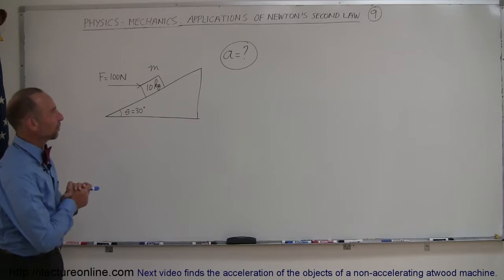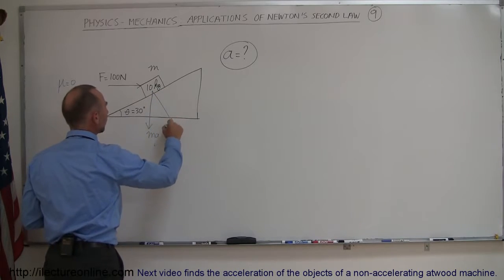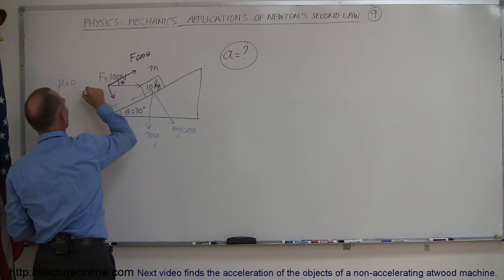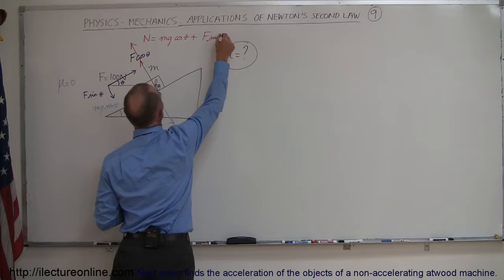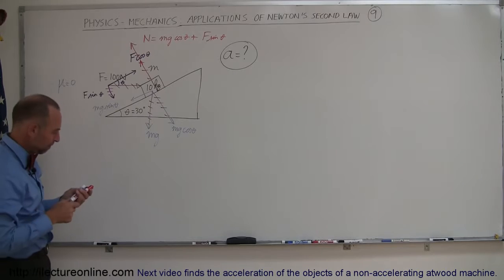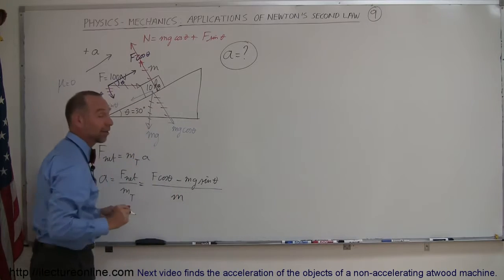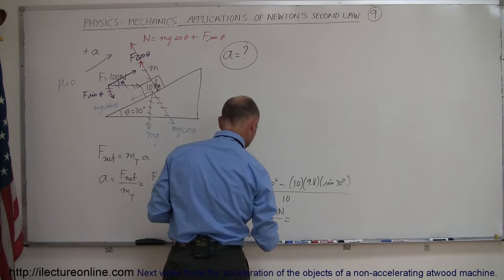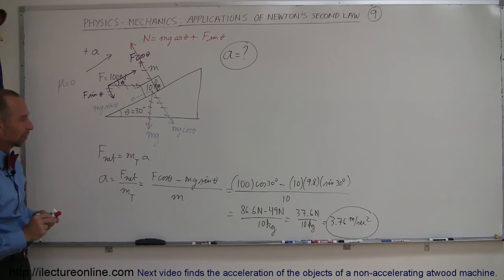Physics Mechanics Applications of Newton's Second Law 9 of 20